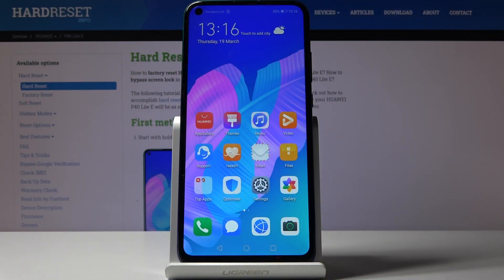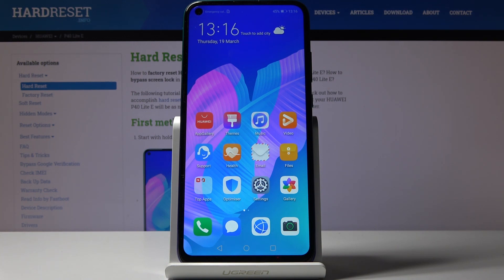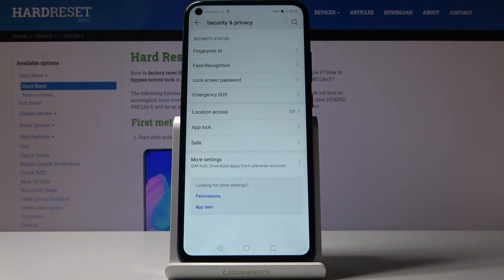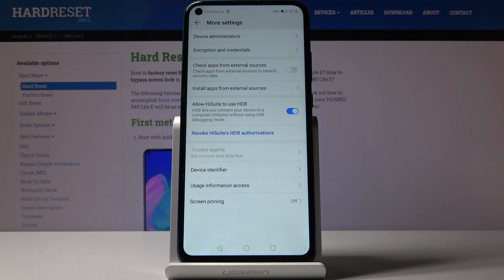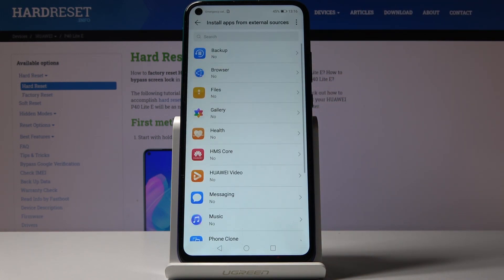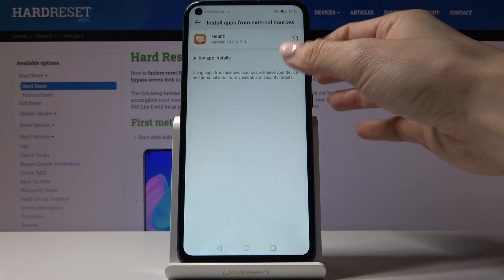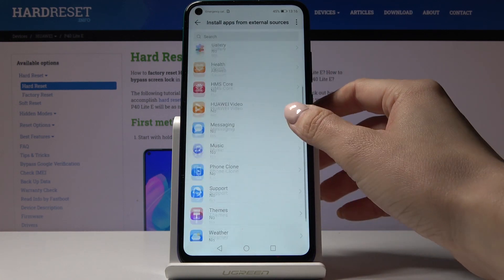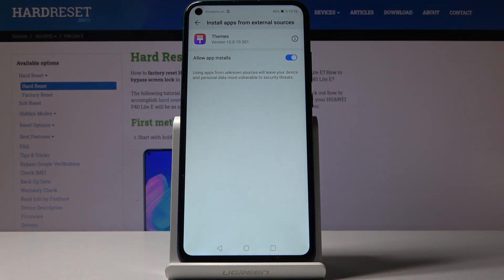How to Allow Unknown Sources in HUAWEI P40 Lite E – Install APK Package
Learn more info about HUAWEI P40 Lite E:
Do you want to download something from a website and your HUAWEI P40 Lite E doesn’t allow to? It’s because of securities your device has, but no worries! In this video we are going to show you how to bypass the protection and be able to download files from another sources.

How to enable unknown sources in HUAWEI P40 LITE E? How to enable installation from unknown sources in HUAWEI P40 LITE E? How to allow app installation HUAWEI P40 LITE E?